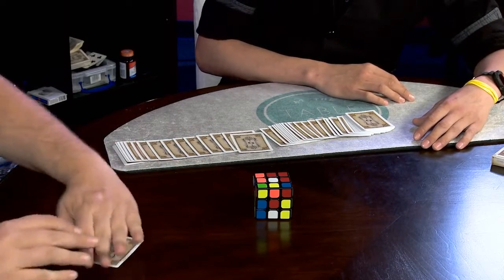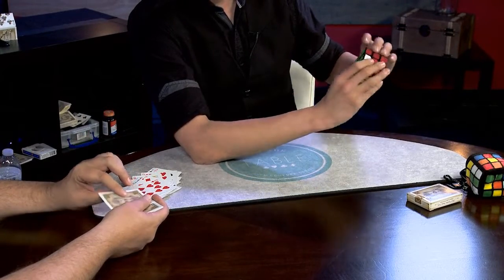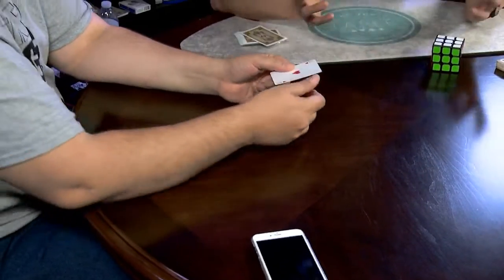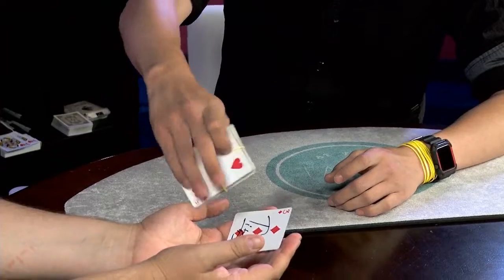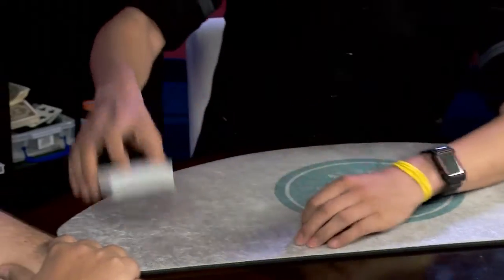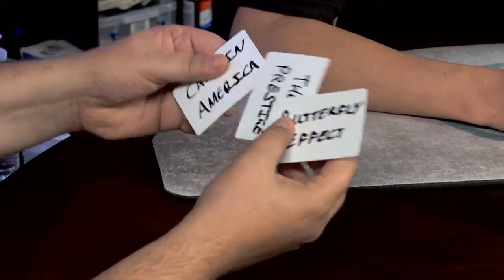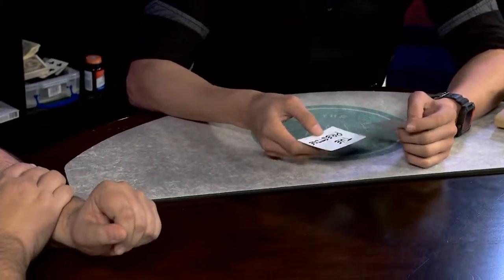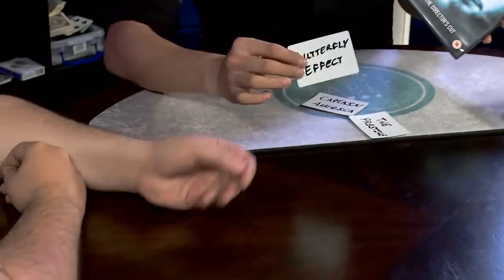At The Table Live Lecture - Marc Lavelle April 18th 2018 DVD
お買い求めは、こちら！（2022年11月4日19時頃販売開始予定）

monthly Magic Lesson (mML)では高品質なマジックグッズを世界中から集めて皆様にご提供しております。

よろしければ、弊社サイトをご訪問下さいませ！！